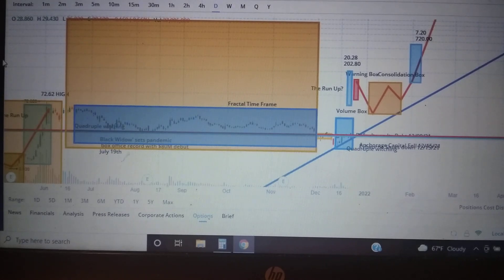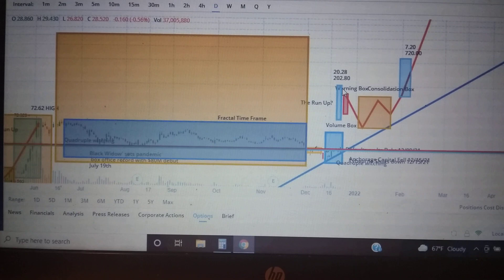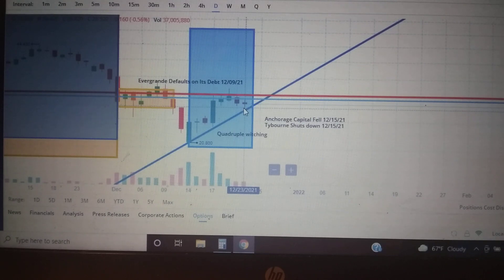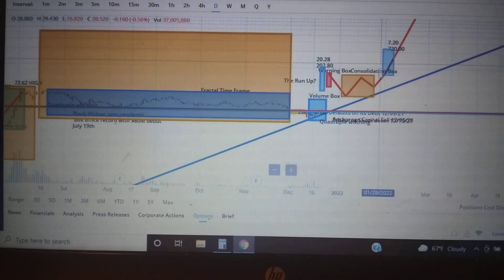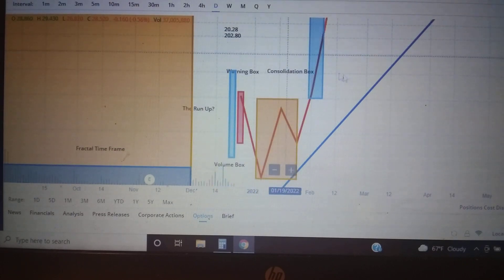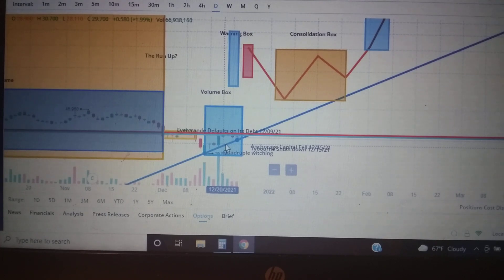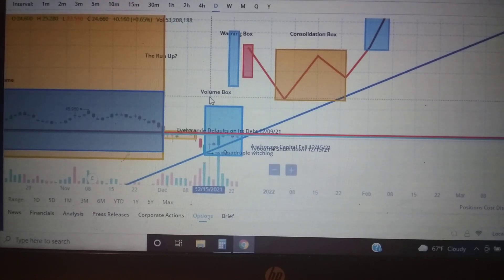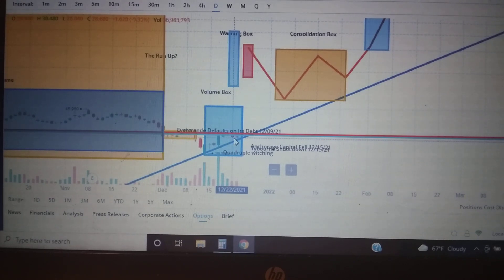The AMC Cycle Pattern HAS Been Broken Get Ready!!! | MAJOR AMC SQUEEZE UPDATE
Is the AMC Shirt Interest REALLY 920%?